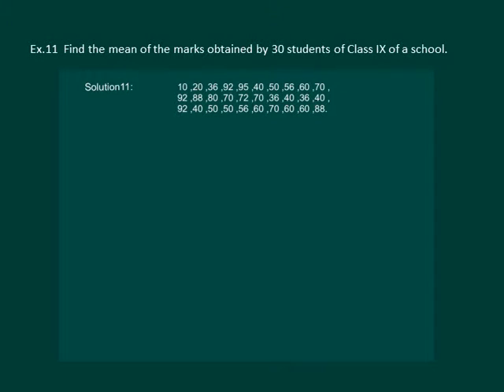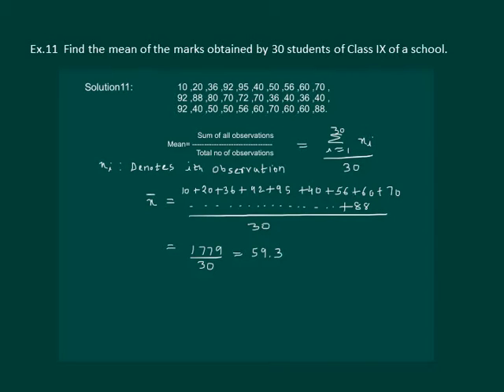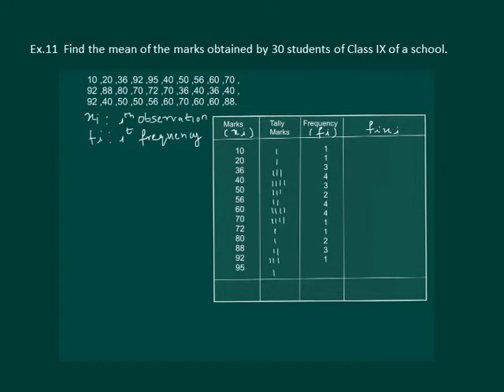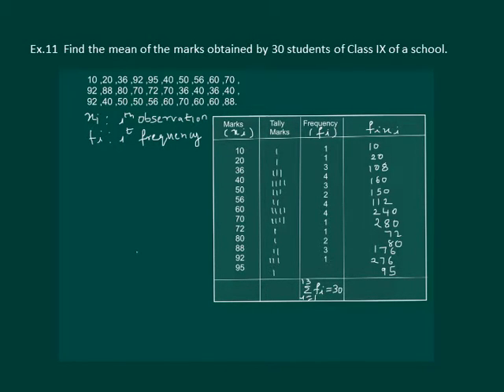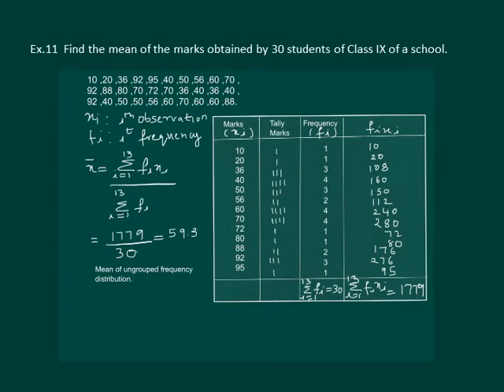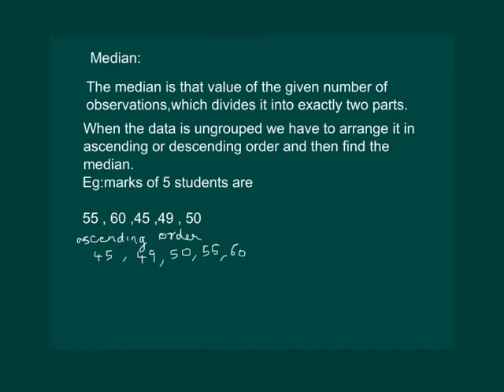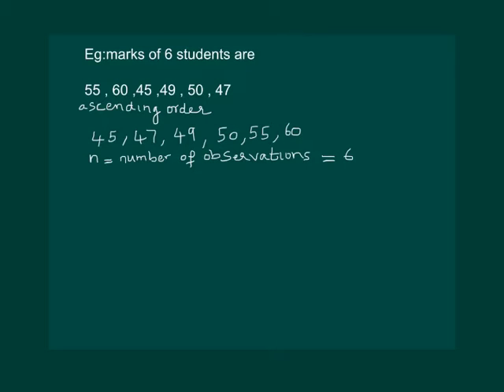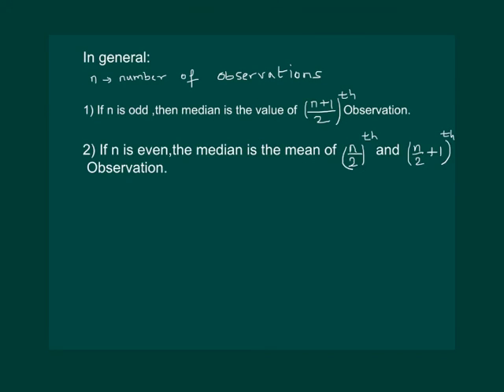Math Class 9 Chapter 14 Part VIII| STATISTICS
STATISTICS

Every day we come across a wide variety of information’s in the form of facts, numerical figures, tables, graphs, etc. These are provided by newspapers, televisions, magazines and other means of communication. These may relate to cricket batting or bowling averages, profits of a company, temperatures of cities, expenditures in various sectors of a five year plan, polling results, and so on. These facts or figures, which are numerical or otherwise, collected with a definite purpose are called data. Data is the plural form of the Latin word datum. Of course, the word ‘data’ is not new for you.
Our world is becoming more and more information oriented. Every part of our lives utilises data in one form or the other. So, it becomes essential for us to know how to extract meaningful information from such data. This extraction of meaningful information is studied in a branch of mathematics called Statistics.
The word ‘statistics’ appears to have been derived from the Latin word ‘status’ meaning ‘a (political) state’. In its origin, statistics was simply the collection of data on different aspects of the life of people, useful to the State. Over the period of time, however, its scope broadened and statistics began to concern itself not only with the collection and presentation of data but also with the interpretation and drawing of inferences from the data. Statistics deals with collection, organisation, analysis and interpretation of data. The word ‘statistics’ has different meanings in different contexts.